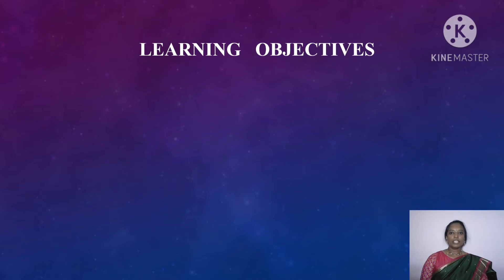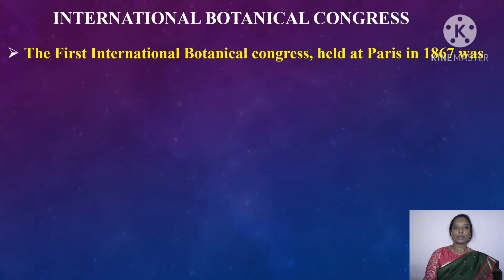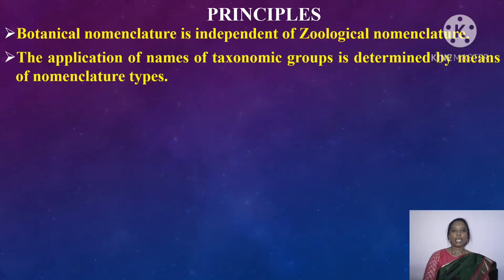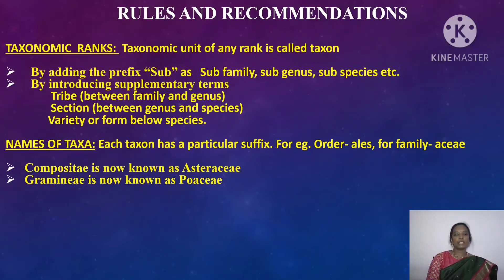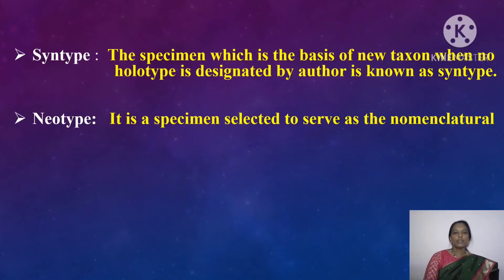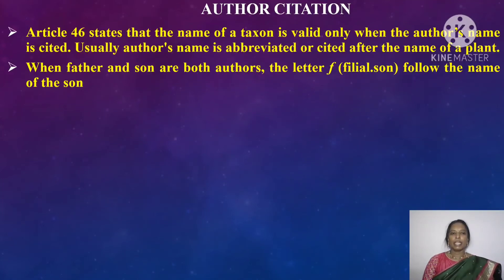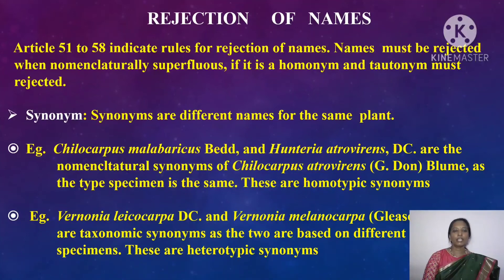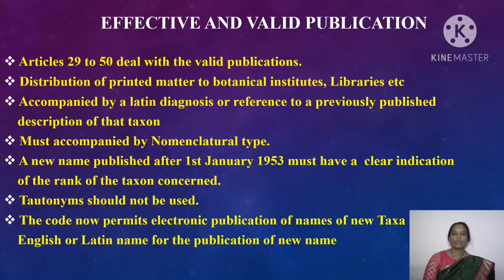ICBN principles and rules 3rd Semester Second BSc-"ENGLISH", II BSc Paper III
ICBN Rules and principles